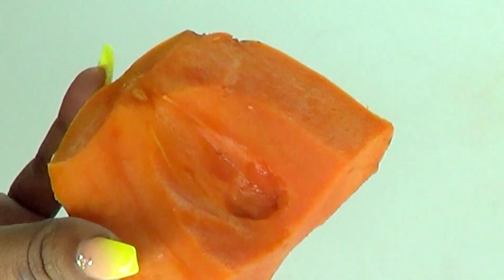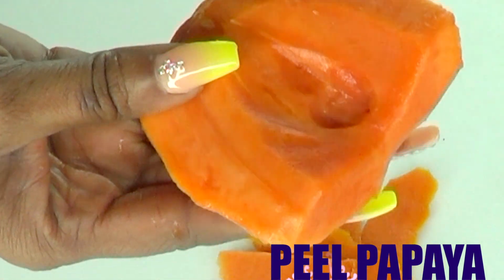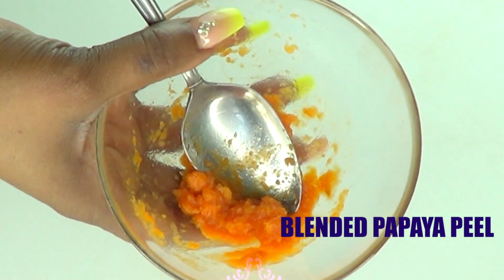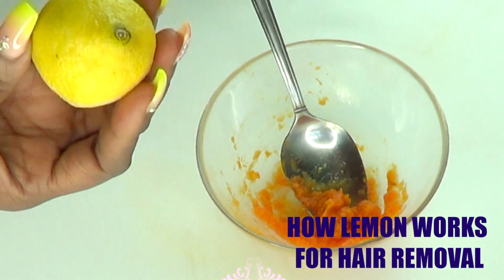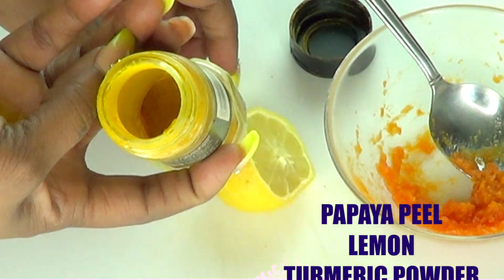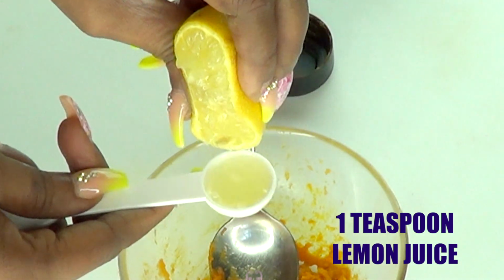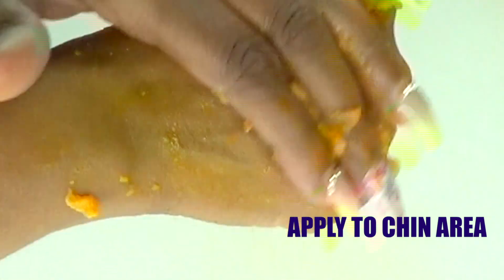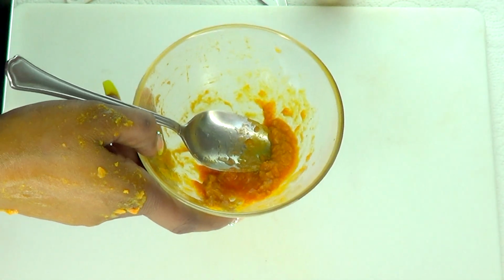HOW I GOT RID OF MY CHIN HAIR FOR GOOD, NO WAX, NO SHAVE | REMOVE FACIAL HAIR AT HOME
PRODUCTS MENTION